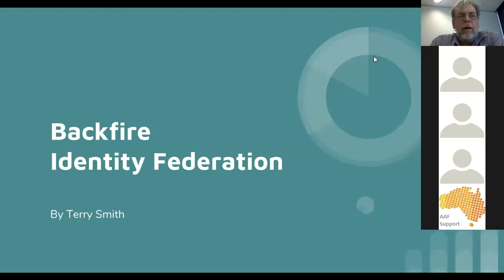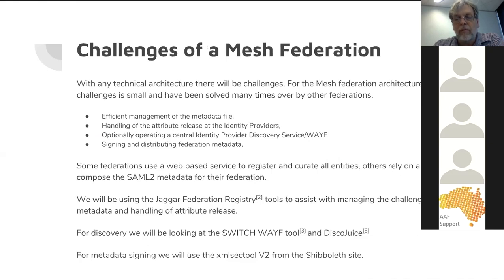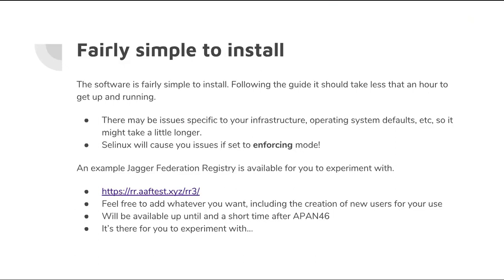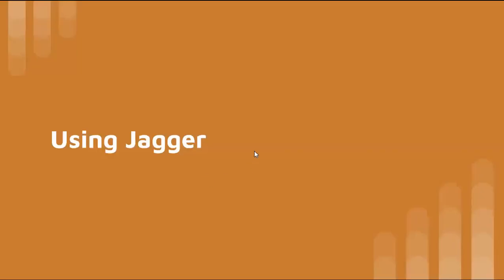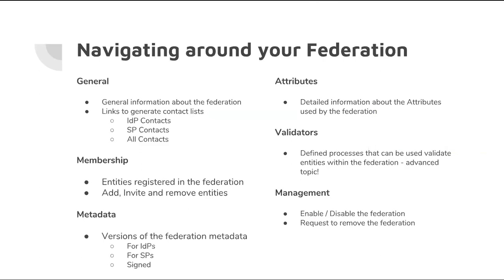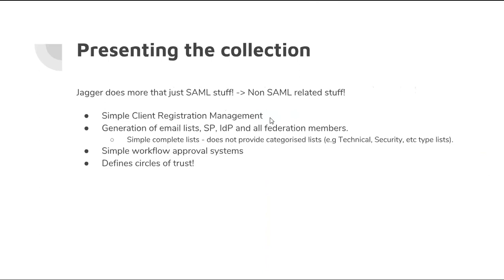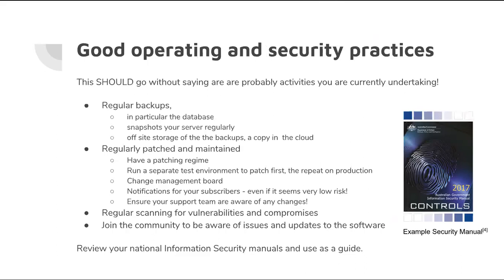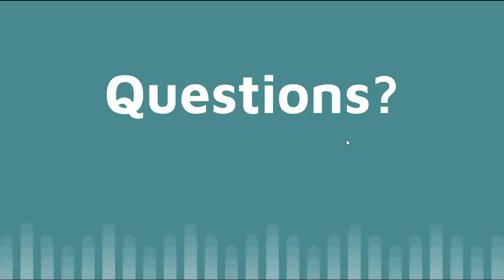Setting up a Federation Registry tool (Jagger)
This is the first in a series of webinars that will guide you through deploying a pilot identity federation. You can use it to grow the knowledge across your region, deploy a federation and work with your members on their identity providers and service providers.

This webinar will focus on the Mesh Federation model, the simplest to deploy, and the Jagger Resource Registry tool to assist in managing the metadata that is central to the operation of the identity federation.